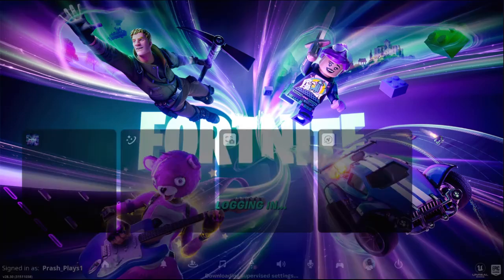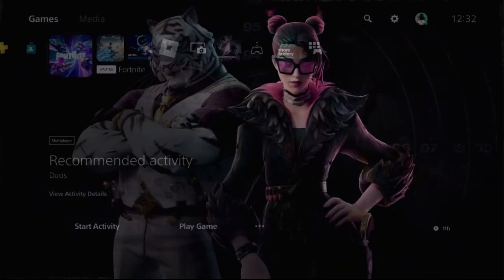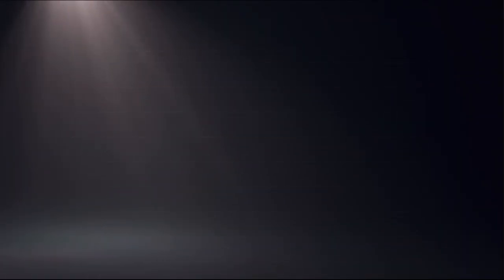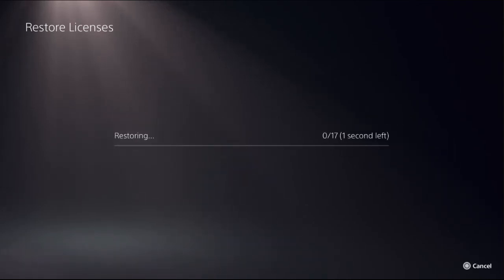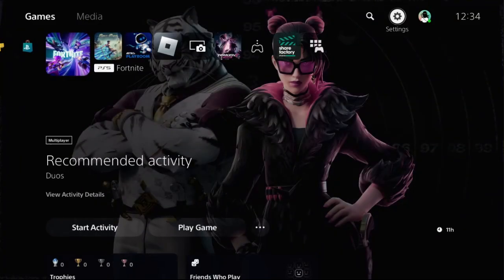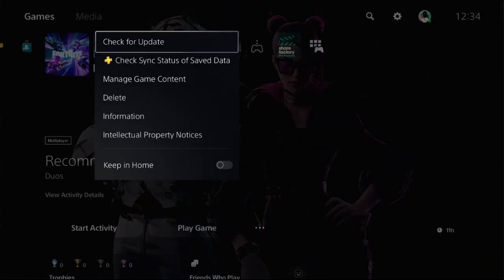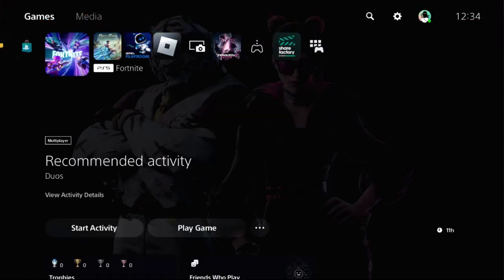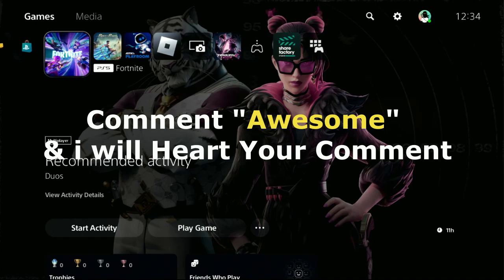How to Fix Update Available Fortnite PS5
If you're encountering the "Update Available Fortnite PS5" issue, you're not alone. This problem often occurs when the game needs an update but fails to initiate it properly. To fix this, start by checking your internet connection and ensuring it's stable. Next, restart your PS5 and launch Fortnite again. If the issue persists, manually check for updates by selecting Fortnite in your game library, pressing the options button, and selecting "Check for Update." If an update is available, download and install it. Repeat this process up to five times if necessary.